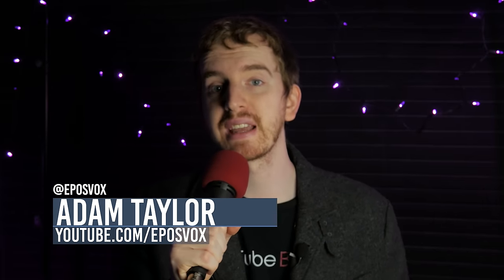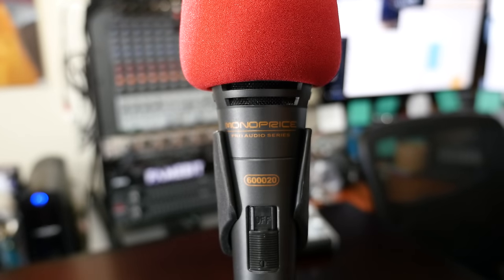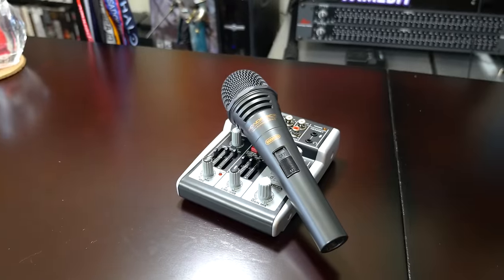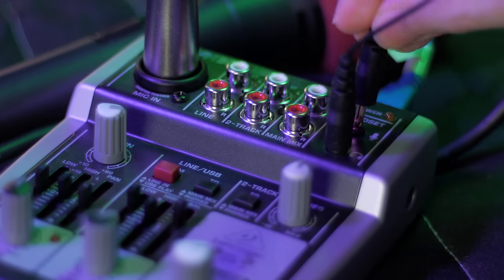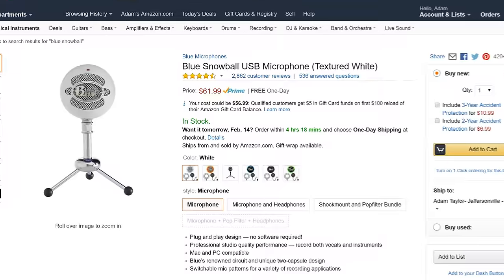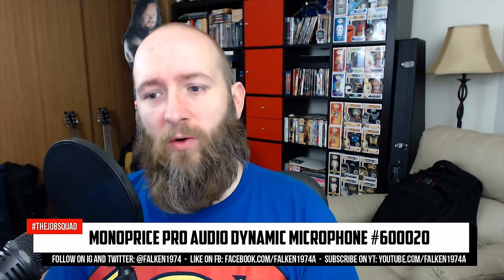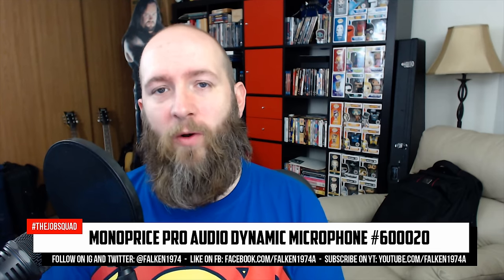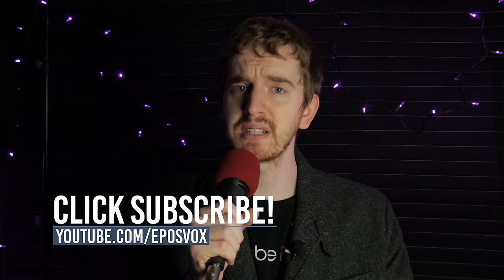SUPER CHEAP AUDIO SETUP - Monoprice 600020 Microphone Review & Behringer Xeynx 302 USB Mixer Review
SUPER CHEAP AUDIO SETUP - Monoprice 600020 Microphone Review & Behringer Xeynx 302 USB Mixer Review - a double whammy today! Reviewing both the $40 Behringer Xenyx mixer and a $13 Monoprice microphone. PERFECT for starting up your YouTube Setup.